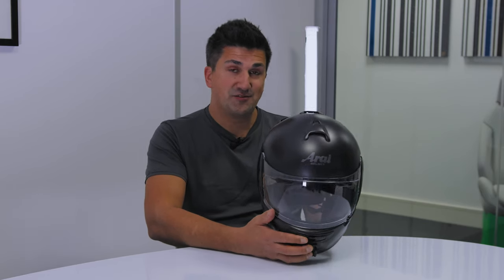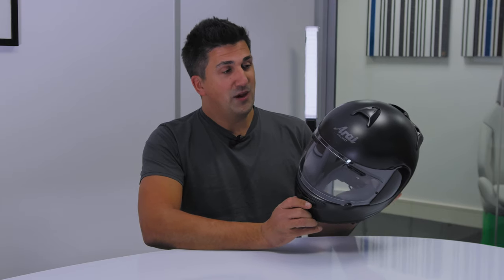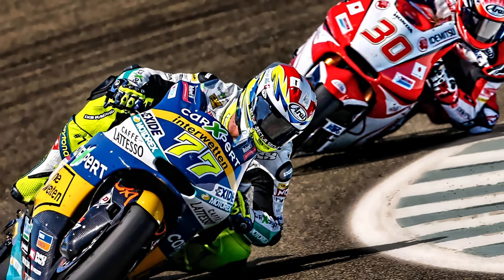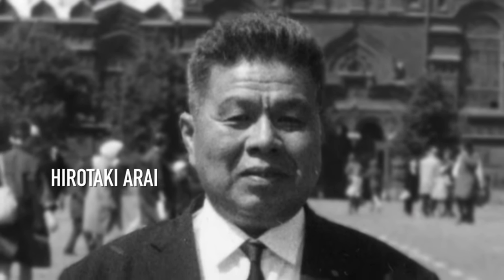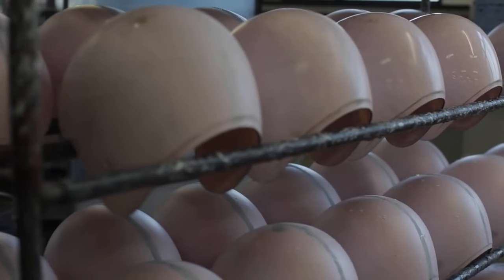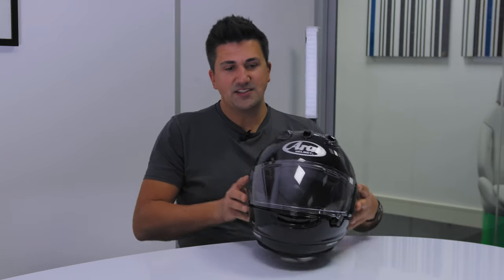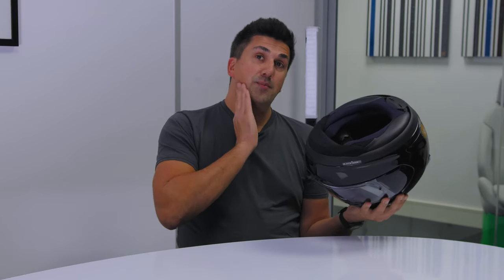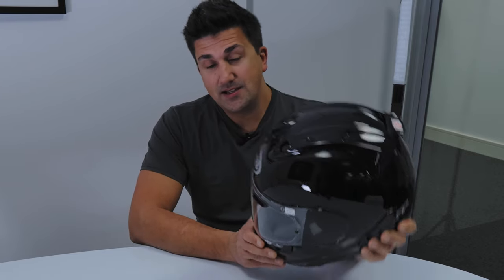UNBOXING: Arai RX-7V Evo - John's 2024 Helmet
We've not ventured into the unboxing corner of the internet yet until now, and where better to start than with a shiny new helmet?

The Arai UK distributor has sent John Marcar its benchmark-setting sports and racing helmet, and in this video, John will explain why he's happy to be putting it to the test for his 2024 motorcycle reviews.

To learn more about Arai and the RX-7V EVO range,

A special thanks is owed to whyarai.co.uk and Moto-Direct.com for their support in making this video.

Produced and presented by John Marcar
Filmed and edited for Driven by Luke Wilson